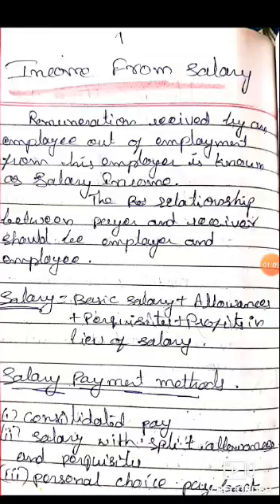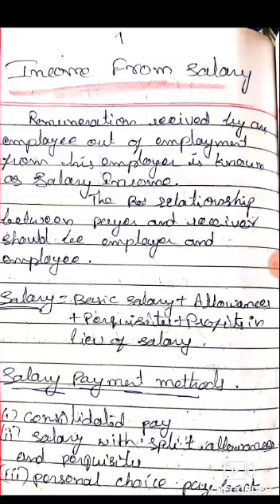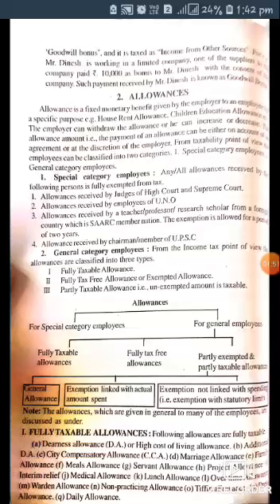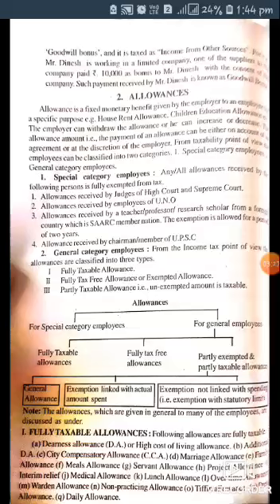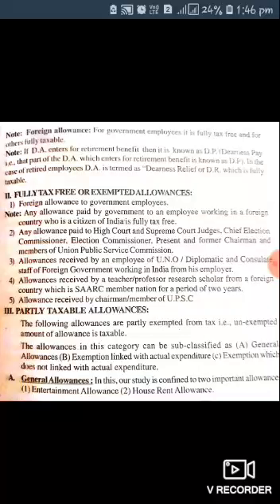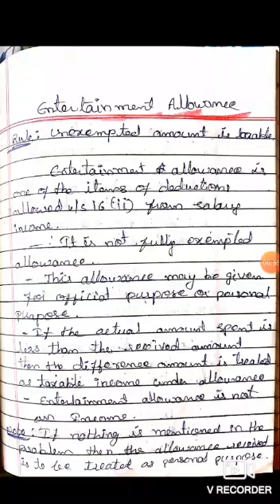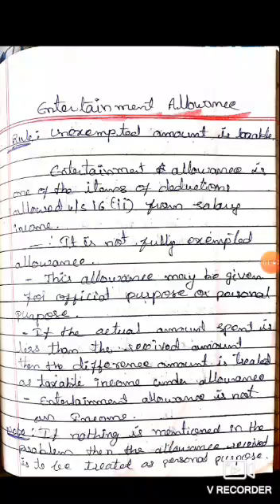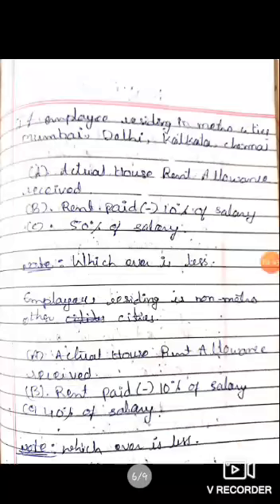income from salary